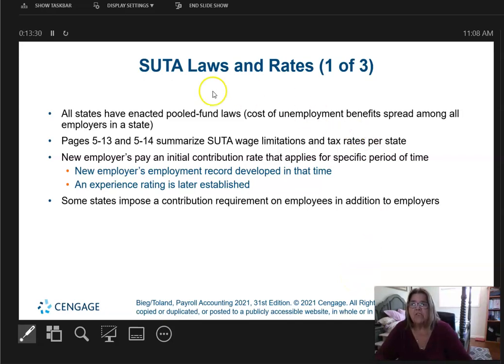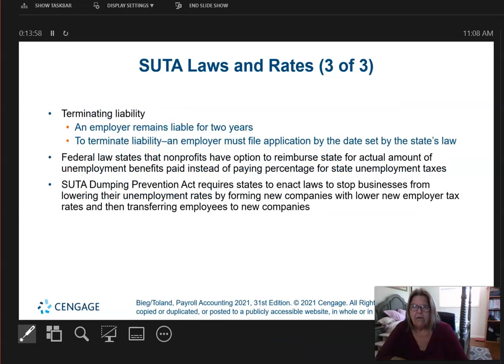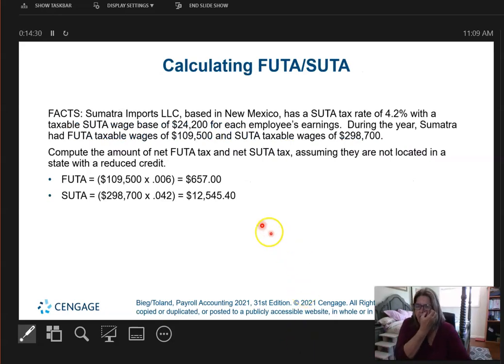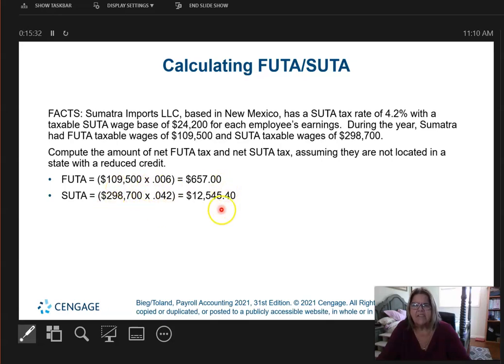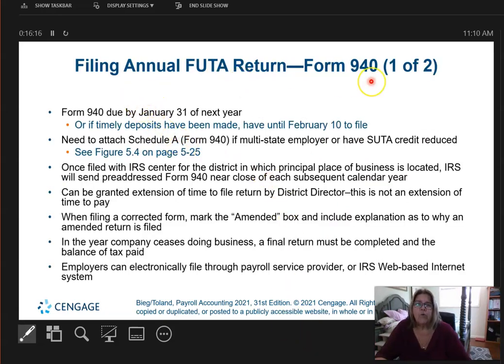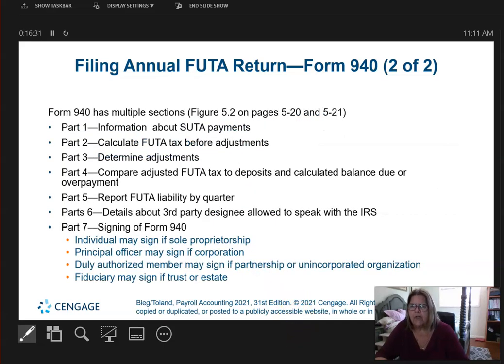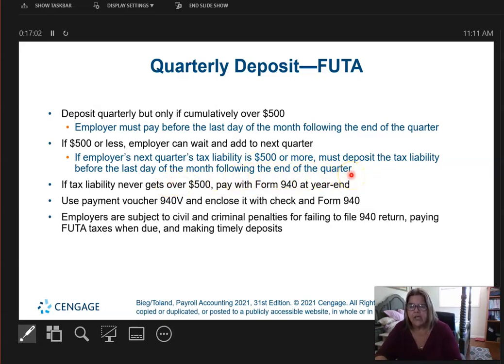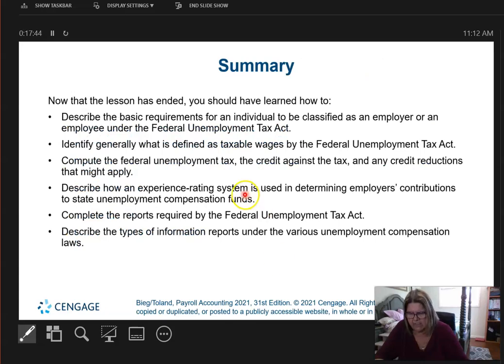Chapter Five Video 3 SUTA Rates & Payments